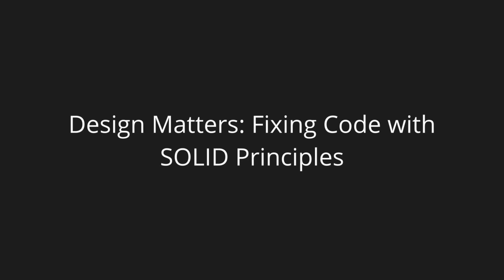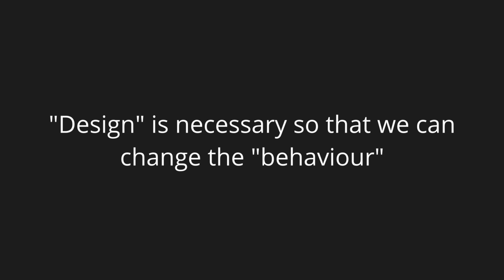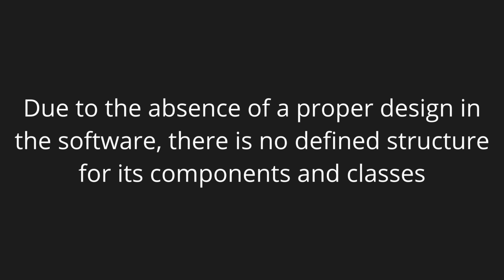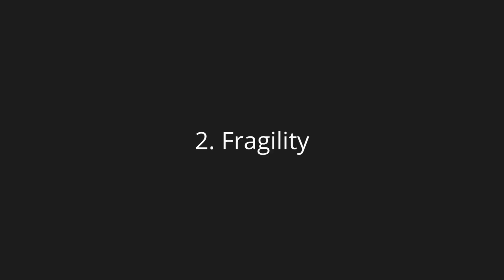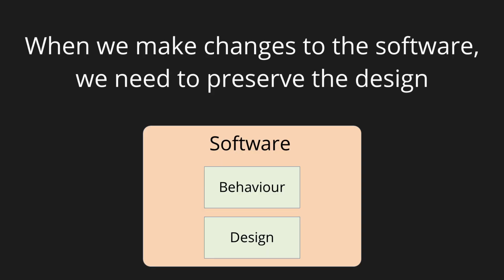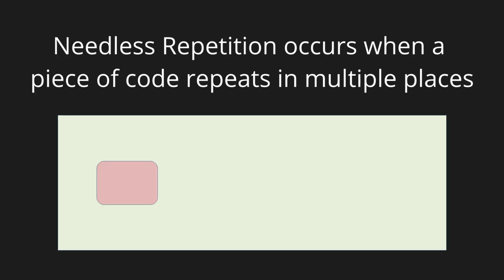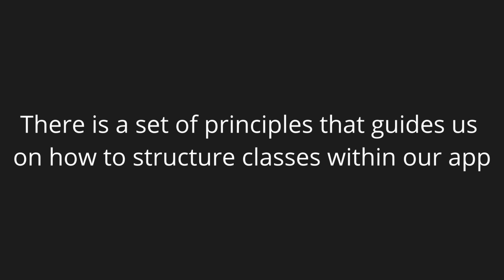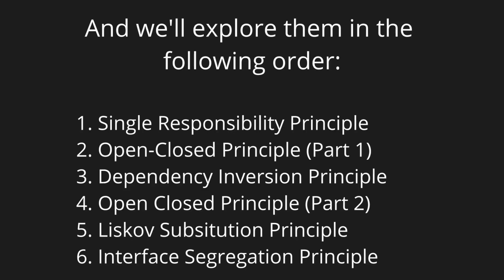Why Software Design Matters | C# | SOLID Principles Tutorial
In this video, we are going to talk about why software design matters.